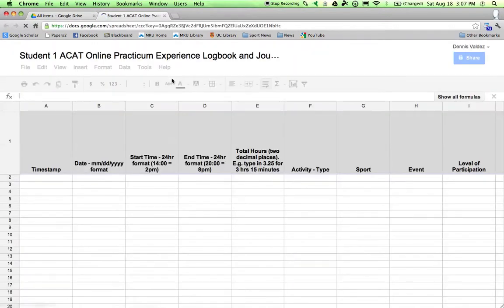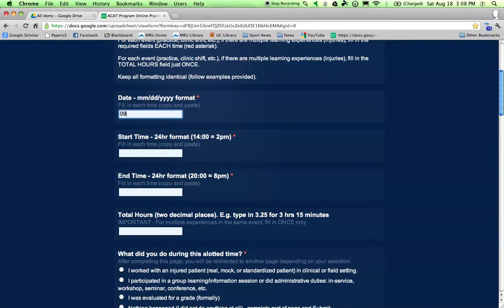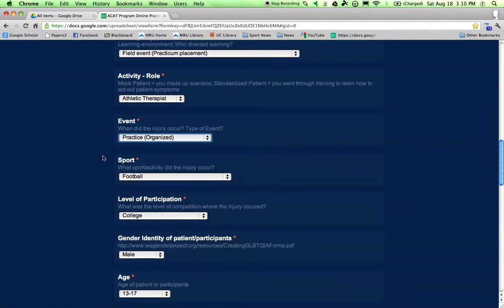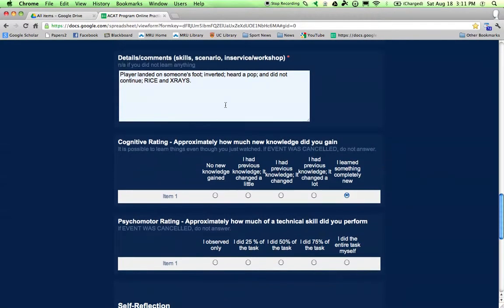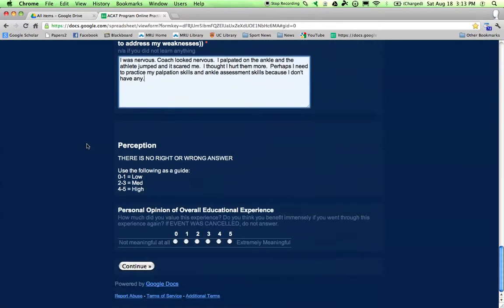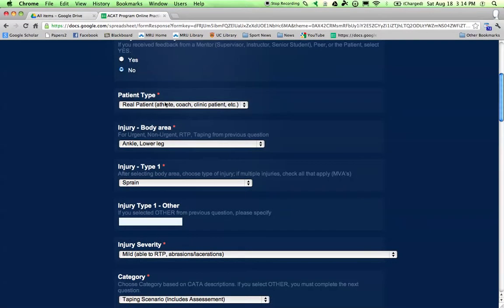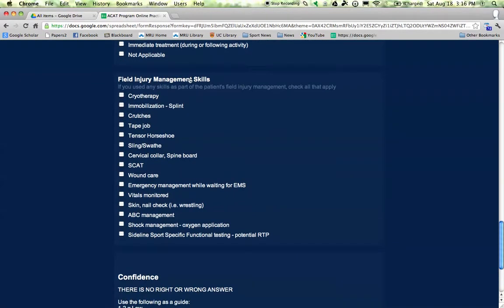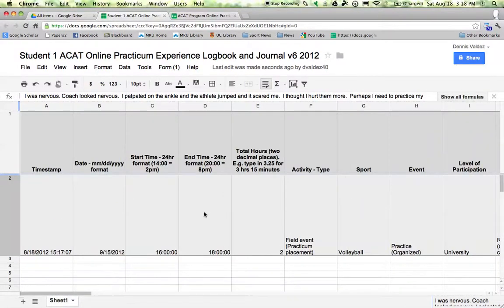Logbook FIELD ENTRY